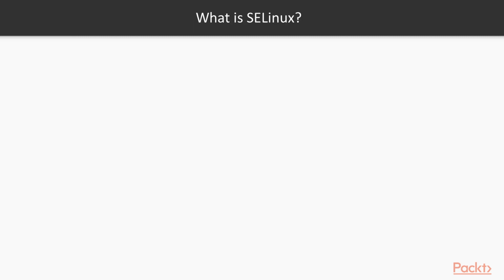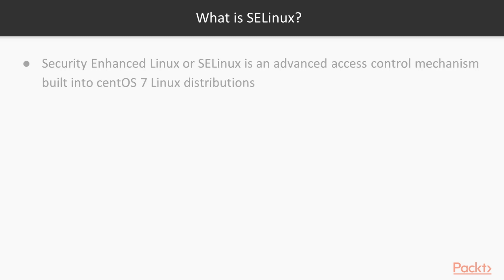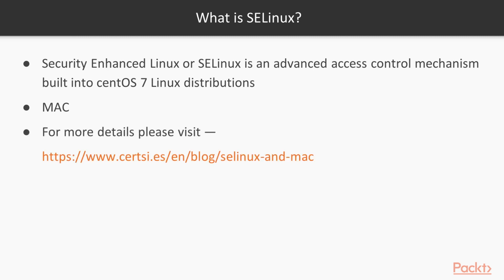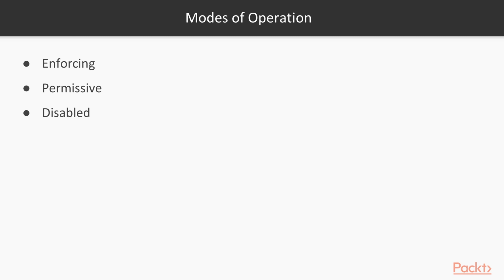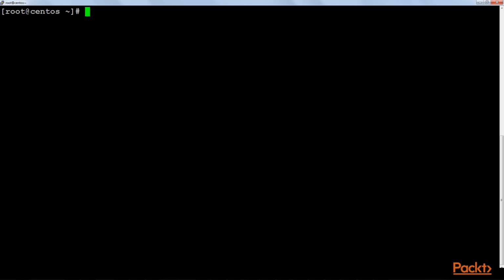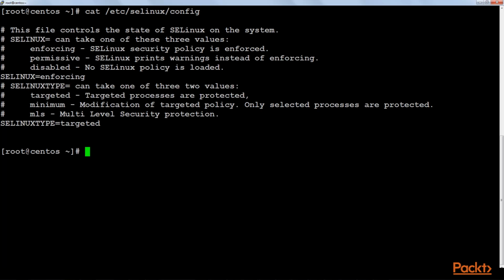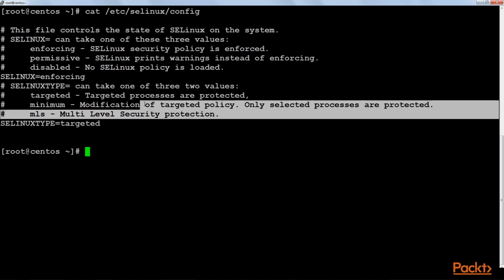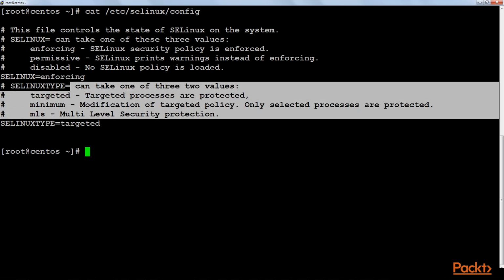Mastering CentOS 7 Linux Server: Configuring SELinux|packtpub.com